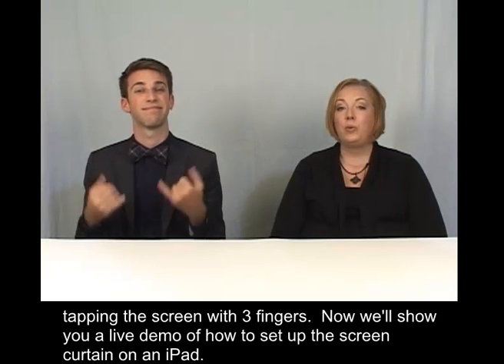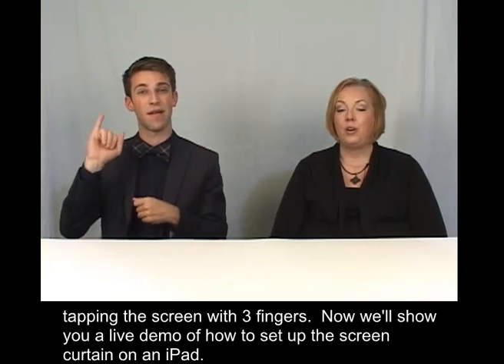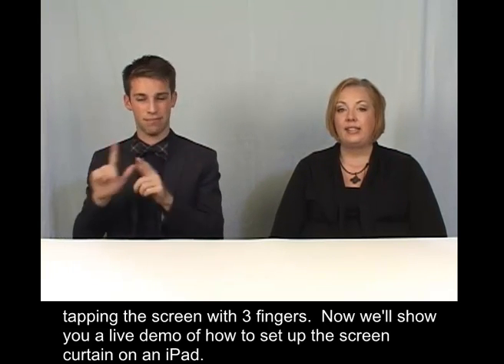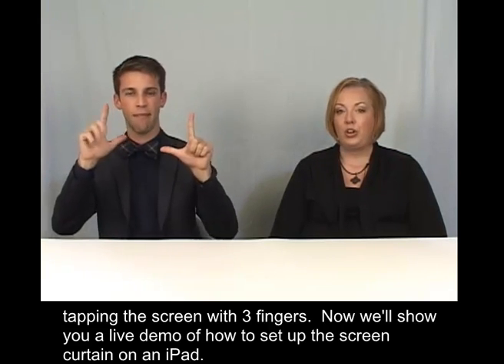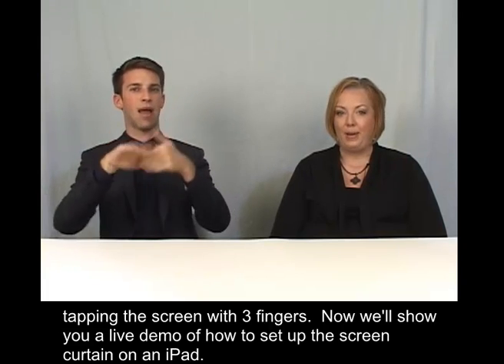Screen Curtain: How to Set-Up & Use Screen Curtain